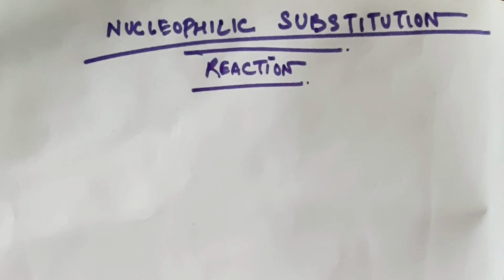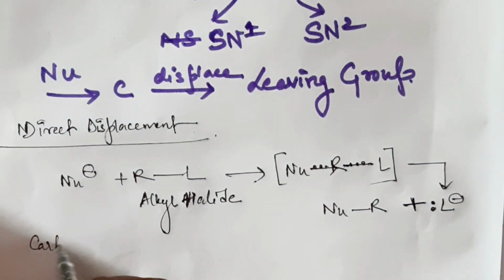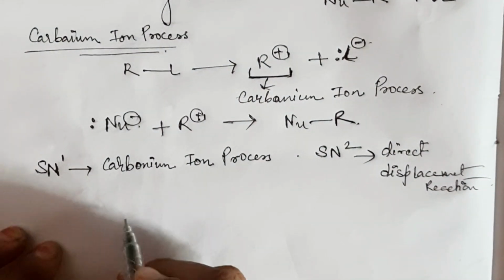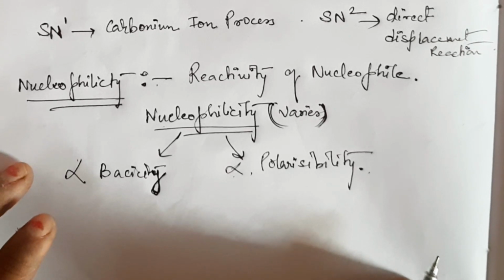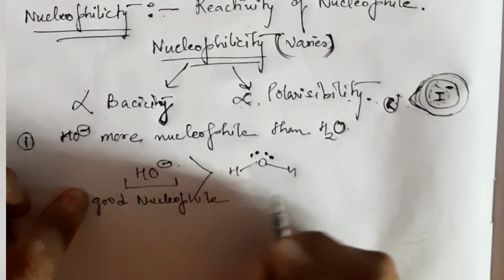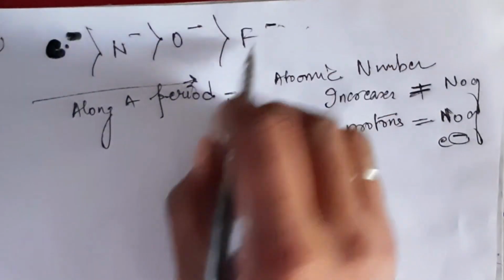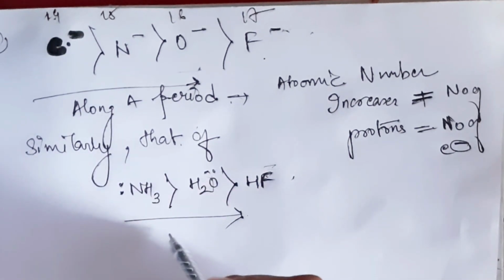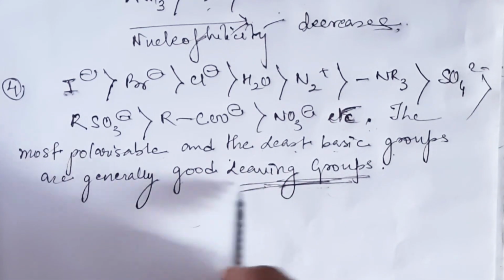NUCLEOPHILIC SUBSTITUTION SN1 REACTION MECHANISM & FACTORS AFFECTING SN1 REACTION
SN1 REACTION MECHANISM ||NUCLEOPHILES & FACTORS AFFECTING SN1 REACTION|| TRENDS IN  PERIODIC TABLE

chemistry
rpsc 1st grade
nucleophilic substitution reaction
neet chemistry
neet
sn1 sn2 e1 e2
class 12
organic chemistr
sn1
cbse class 12 chemistry
kota
reaction mechanisms
nucleophilic substitution reaction class 12
trick to identify sn1 and sn2
nucleophilicity
organic chemistry tutorial
strong nucleophile
sn2 reactions
chemistry for students
elimination
e1
nucleophiles
study tips
study strat
chemistry help
practice problems
flashcards
electronegativity
cramming
chemistry exam
acid base reactions
reaction mechanism organic chemistry
types of reaction
types of reactions in organic chemistry
organic chemistry class 11 jee
organic chemistry class 11 one shot
organic chemistry class 11
chem crack
one shot revision
one shot chemistry
jee main tricks
best crash course for jee
haloalkane and haloarene in hindi
reaction mechanism
reaction mechanism in hindi
neet 2025
gnr ma'am
neet ug preparation 2025
board exam chemistry
best chemistry lecture for neet
class 12 chemistry organic
neet chemistry important topics
haloarene reaction tricks
haloalkane reactions explained
organic reaction mechanisms
sn1 and sn2 reactions
reaction mechanism class 12
organic chemistry neet 2025
haloalkane and haloarene neet
acadxl
best online coaching
factors affecting e1
neet lectures
organic chemistry basics
alcohol phenol in hindi
alcohol phenol important questions
organic chemistry lectures in hindi
important reactions
class 12 chemistry neet
neet 2025 organic chemistry
neet 2025 strategy
neet important topics
alcohols phenols and ethers reactions
alcohols phenols and ethers tricks
neet 2025 chemistry
alcohols phenols and ethers class 12
alcohols phenols and ethers neet
learning
hailoalkane reaction class12
nucleophillic substitution reaction class 12
sn1 and sn2 reaction like gf and bf reaction class12 by abhishek sir
नाभिक स्नेही प्रतिस्थापन अभिक्रिया
nucleophillic substution reaction
chemistry class 12 one shot
chemistry important point 2025
chemistry class12
chemistry by abhishek sir
sn2
basicity vs nucleophilicity
pg trb old question discussion
pg trb insights
neet preparation
gate chemistry
e2
csir-net tips
chemistry pyqs
ug trb tamil
factors affecting nucleophilicity
trb chemistry tamil
set chemistry
pg trb tamil
pg trb chemistry pyq discussion
pg trb chemistry
strong vs weak nucleophiles
gate chemistry pyq
csir-net
cmrf chemistry question
arts and science trb pyq question discussion
deeksha
amines organic chemistry 2nd puc mcq questions
amines organic chemistry 2nd puc mcq
amines organic chemistry 2nd puc
amines organic chemistry class 12 mcq
amines chemistry class 12th
amines chemistry class 12
amines mcq 2nd puc
amines mcq
pu2 chemistry
chemistry mcq pu2
pu 2 mcqs chemistry
most important mcqs pu 2
pu2 most important mcqs
pu2 boards mcq
pu 2 chakravyuh series
aishwarya mam kcet
pu2 mcq questions chemistry
pu2 mcq questions
pu2 mcqs
dinesh sir chemistry 12th class
chemistry important questions class 12
dinesh sir
physics wallah
pw 12th chemistry
12th chemistry important questions
msc chemsitry 1st semester
osmania university important questions
msc chemistry important questions
osmania university
coordination compounds pyq
coordination compounds by sonia mam
inorganic chemistry
nucleophilic attack
chemistry tutorial
nucleophilicity in hindi
trick for nucleophilicity
nucleophilicty tricks
nucleophilicity trick
rpsc 1st grade chemistry previous year question
nucleophilicity and basicity
how to compare nucleophilicity
nucleophilicity comparison
important questions
questions
mostimportantquestions
exam preparation
tips
frequently asked questions
fr
chemistry 2025 board exam
how to score 100 in chemistry
how to score 95% in class 12th
how to score 95+ in chemistry
chemistry class 12 paper 2025
chemistry class 12 paper leak 2025
how to score 90 in chemistry class 12
chemistry class 12
substitution vs elimination reactions organic chemistry
metal complex reactivity
how to score 95 in chemistry class 12
factors affecting metal complex reactivity
reaction mechanisms of metal complexes
elimination reactions e1 e2 e1cb mechanism
elimination reactions organic chemistry e1 and e2
elimination reactions neet
elimination reaction
e2 reaction mechanism
elimination reactions organic chemistry class 12
sn1 reaction
sn1 vs sn2
kinetics and thermodynamics of metal complexes
ligand substitution reactions
effect of metal oxidation state on reactivity
elimination reactions organic chemistry